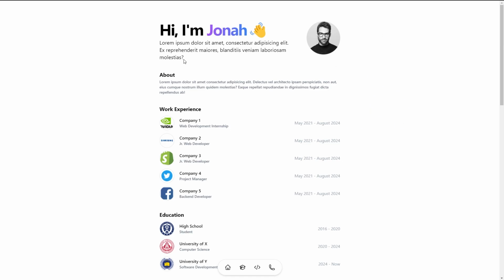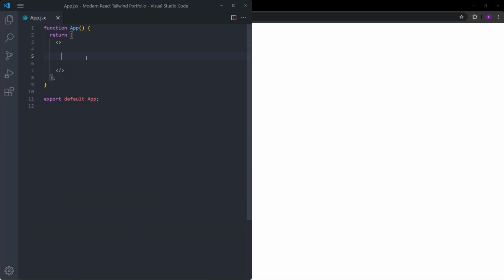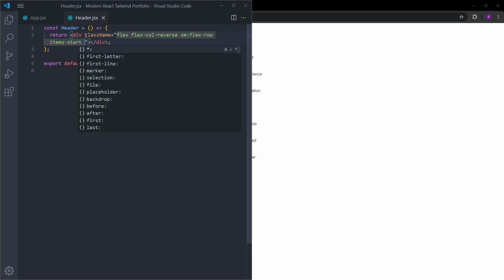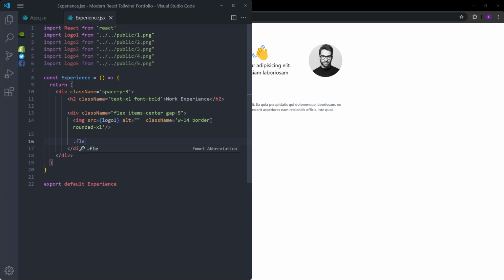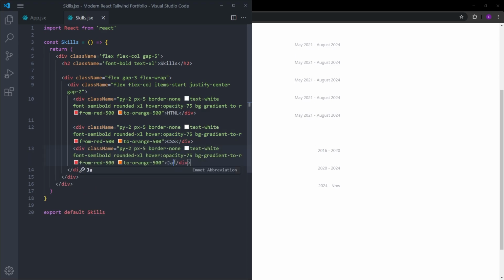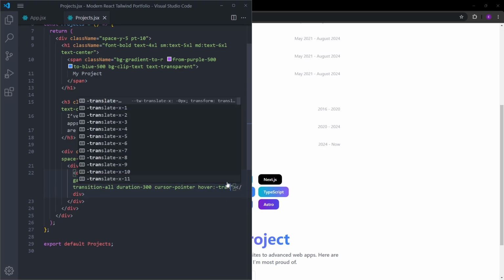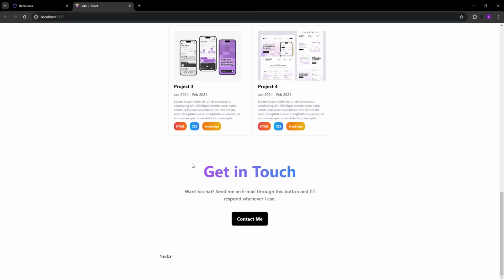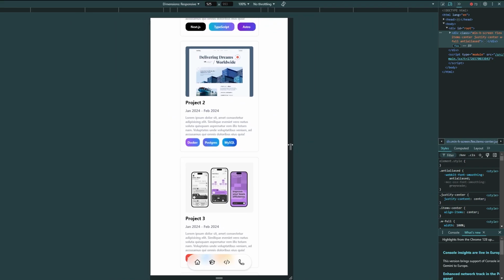Build a Modern Portfolio Website with React & Tailwind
In this video, you will learn how to create a modern portfolio website with React and Tailwind. I hope you enjoy it.